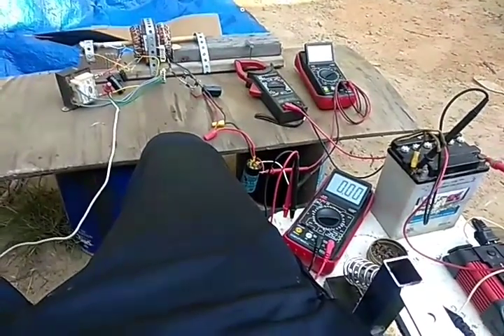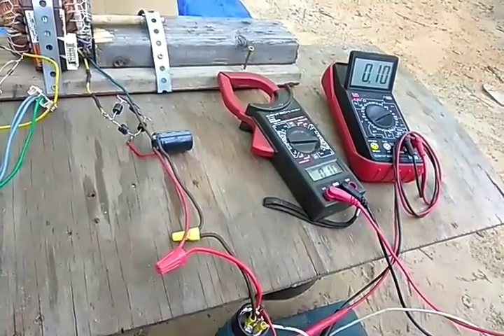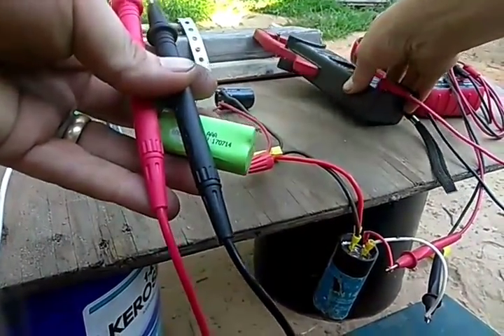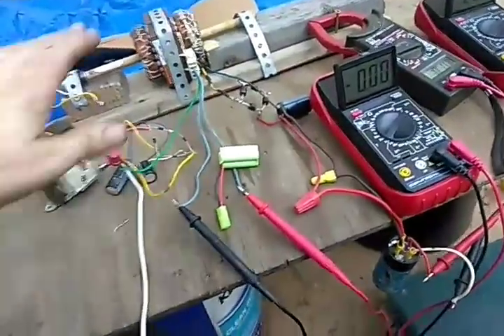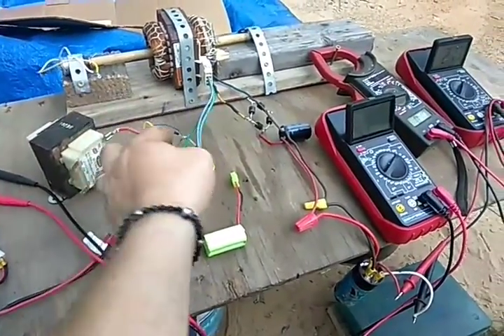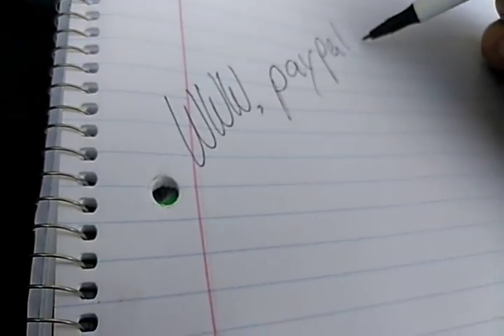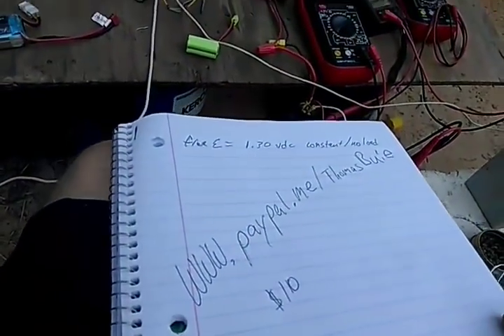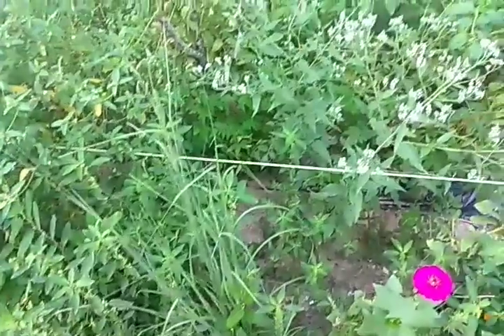FREE ENERGY DIY GENERATOR! EASY! TRY THIS AT HOME AT YOUR OWN RISK!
This was a 3-hour build, and 4 hour Video Edit... try this at your own risk! I just wanted to share a short video to show the true force of magnetism. I will be uploading some more videos of this device and others when I get some more free time. 1 1/2 upload time...